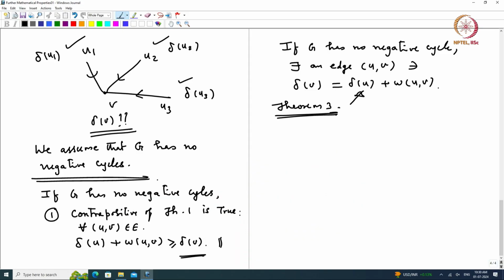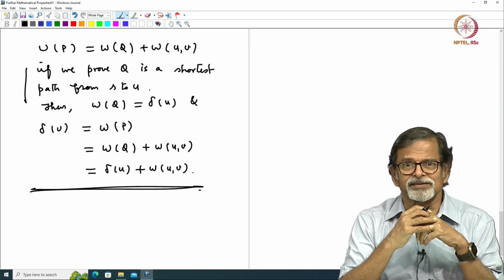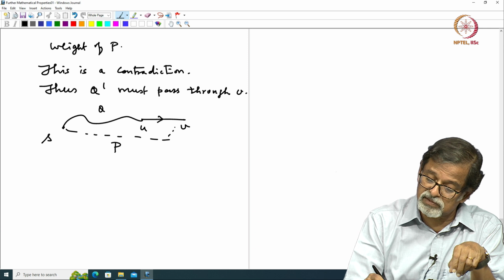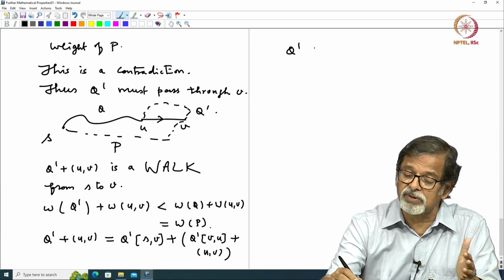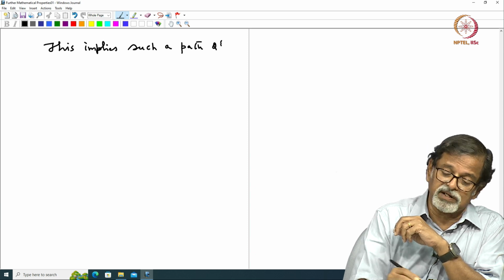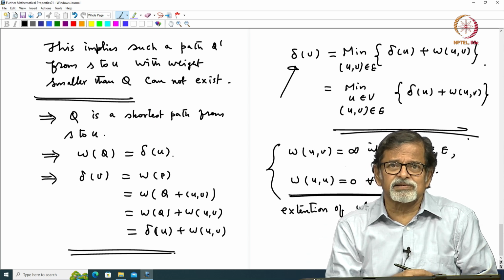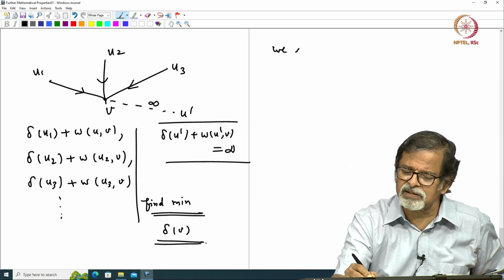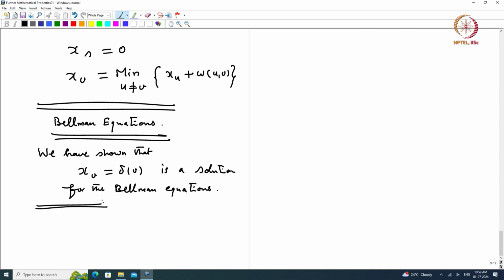Lec 09 Properties of shortest path distances Part 2